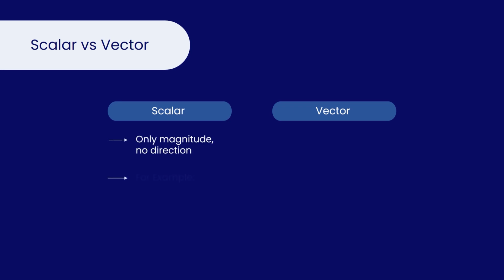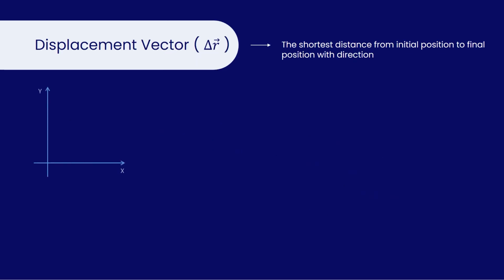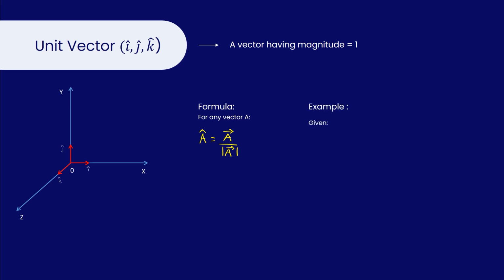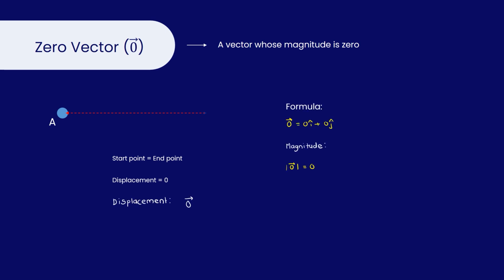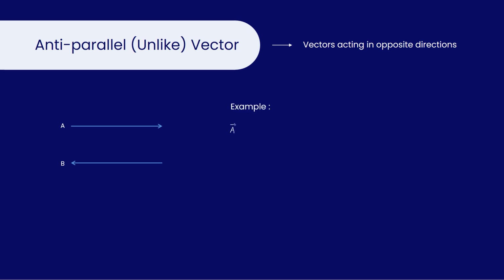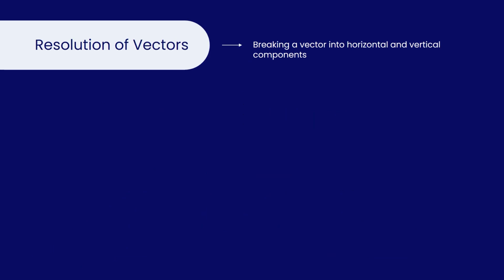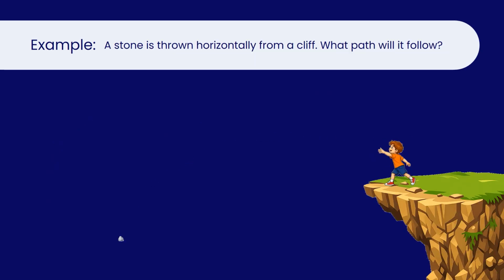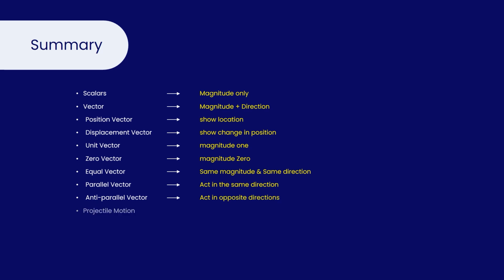Motion in a Plane in One Shot 🔥 | Complete Chapter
🚀 Learn Motion in a Plane from scratch in this complete Physics lecture!

In this video, we cover all important concepts of Motion in a Plane including:

✅ Position Vector
✅ Displacement Vector
✅ Unit Vector
✅ Zero Vector
✅ Equal, Parallel & Anti-Parallel Vectors
✅ Vector Addition
✅ Resolution of Vectors
✅ Projectile Motion
✅ Circular Motion
✅ Relative Velocity

This lecture is perfect for:

🎯 JEE Aspirants
🎯 NEET Aspirants

By the end of this video, you'll have a clear understanding of vectors and motion in two dimensions with easy examples and visual explanations.